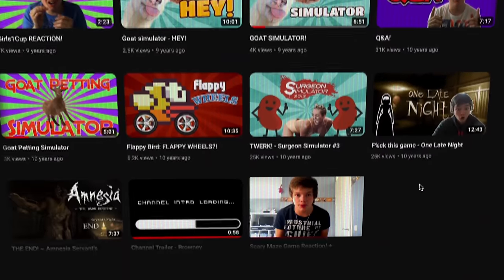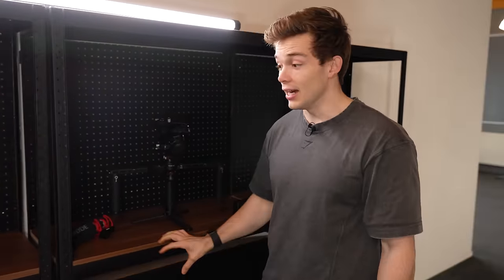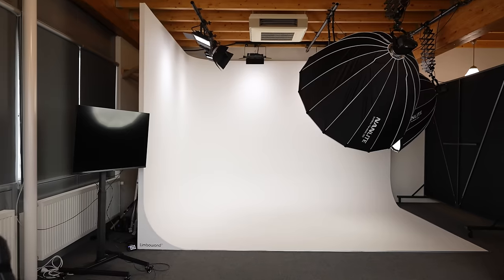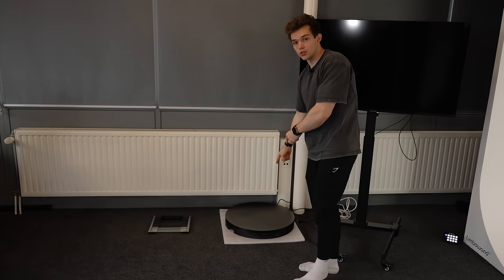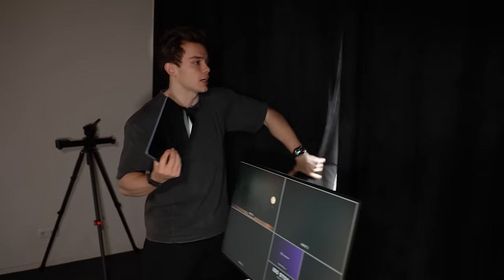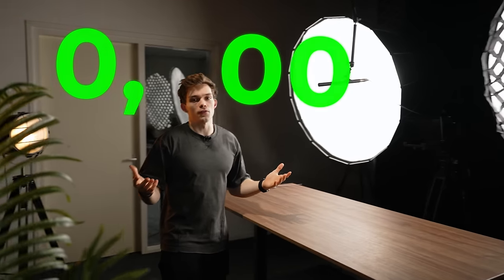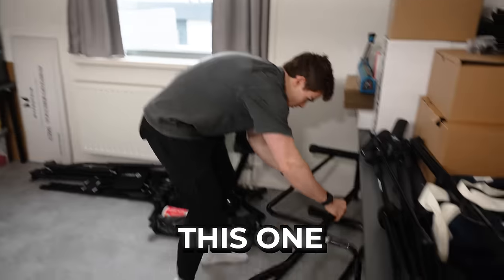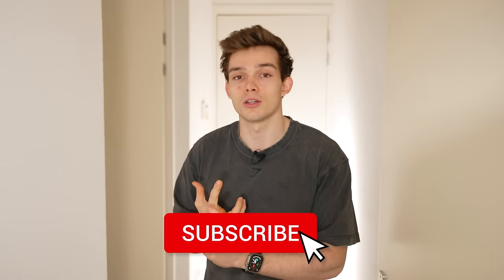I Built My Dream YouTube Studio! (New Studio Tour)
Huge shout out to Limbowand for helping me with the massive Infinity Wall, check them out